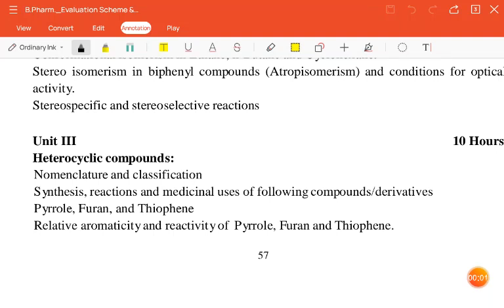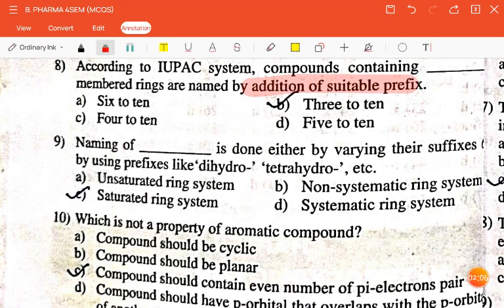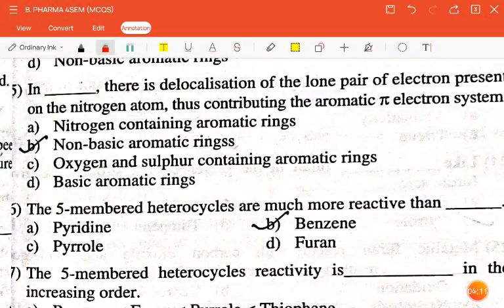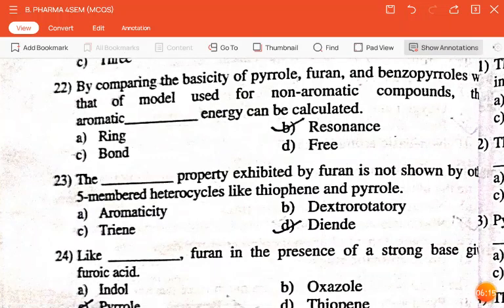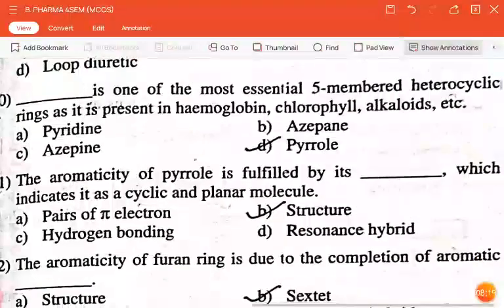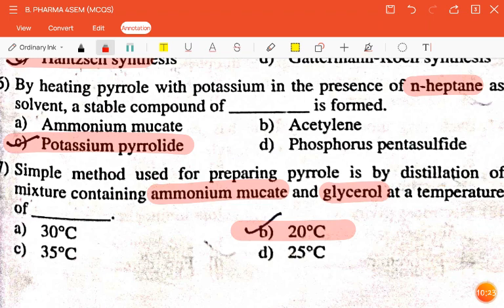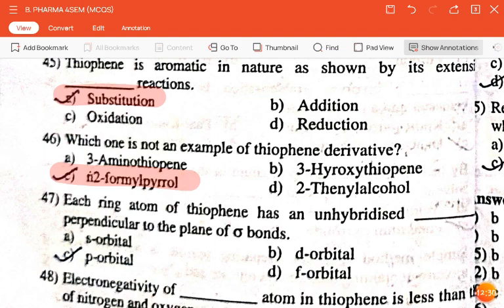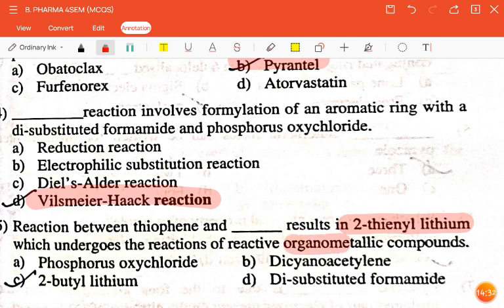MCQs on Unit -3 Heterocyclic compounds/Poc mcqs/Pharmaceutical organic chemistry 3/ 4th semester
Heterocyclic compounds:

Nomenclature and classification
Synthesis, reactions and medicinal uses of following compounds/derivatives
Pyrrole, Furan, and Thiophene
Relative aromaticity and reactivity of Pyrrole, Furan and Thiophene